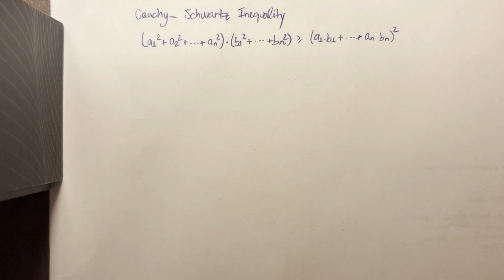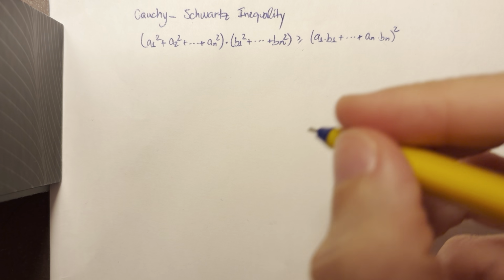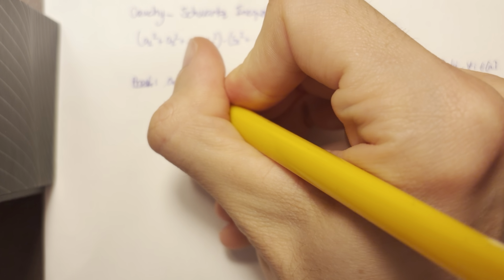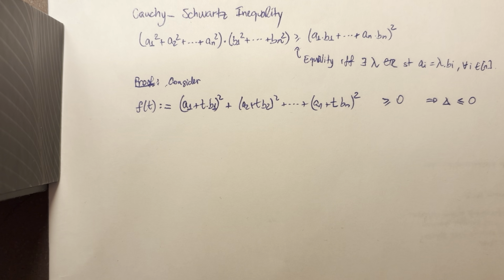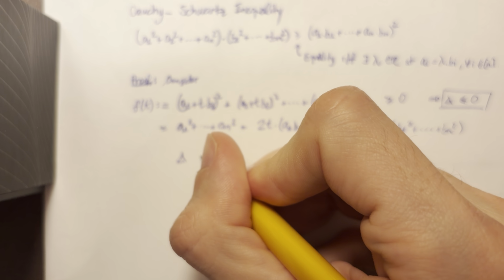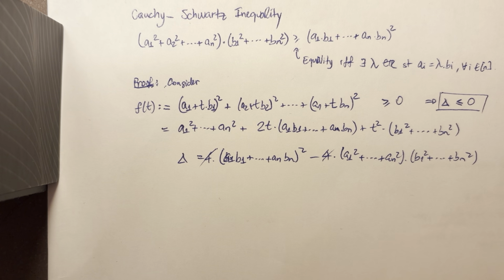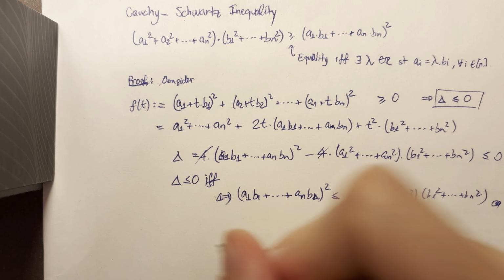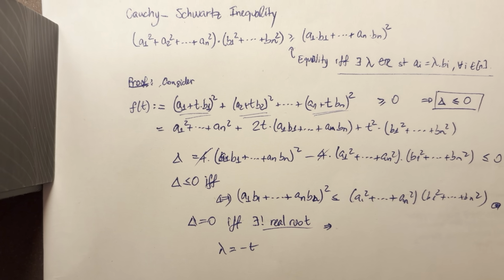Cauchy-Schwarz inequality and proof